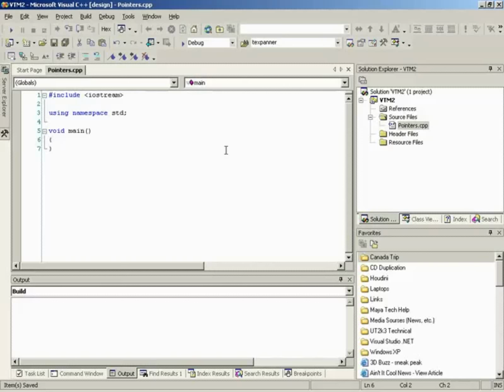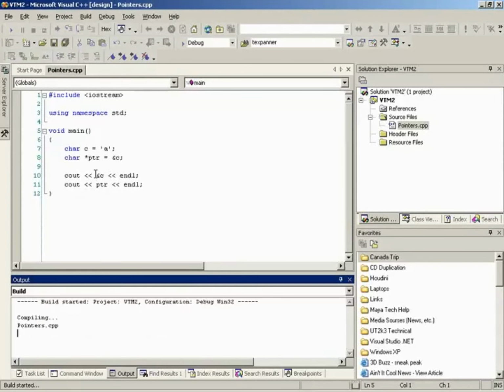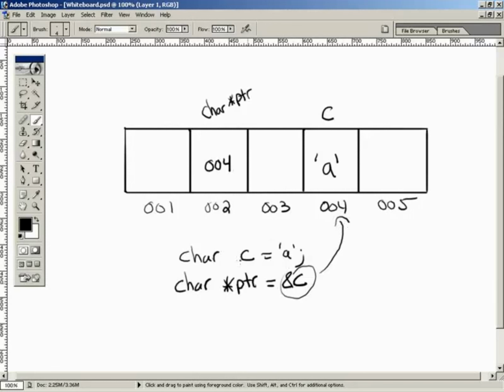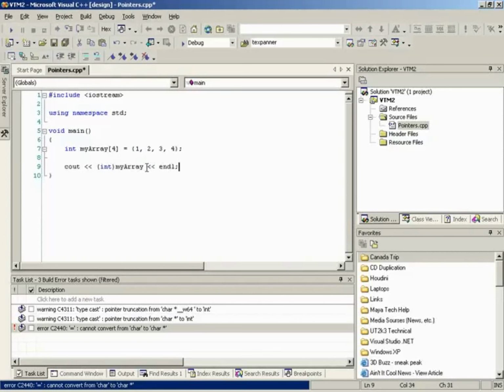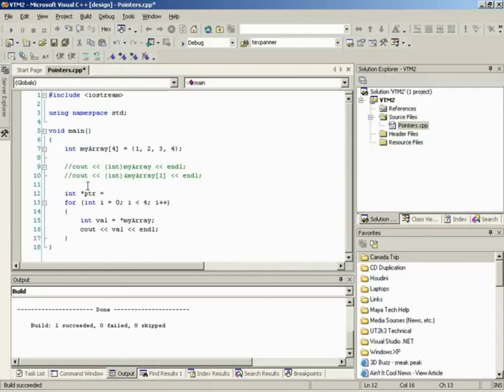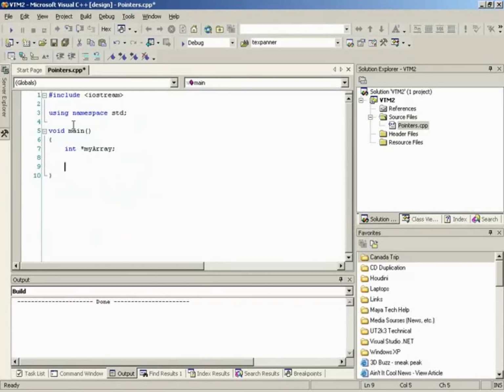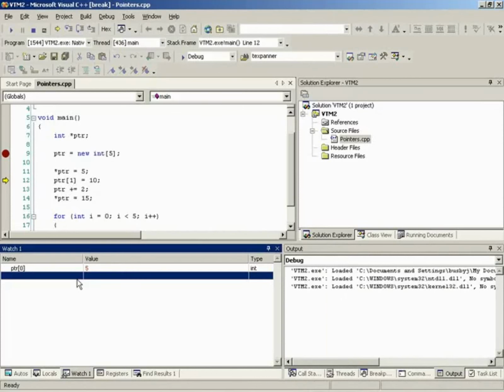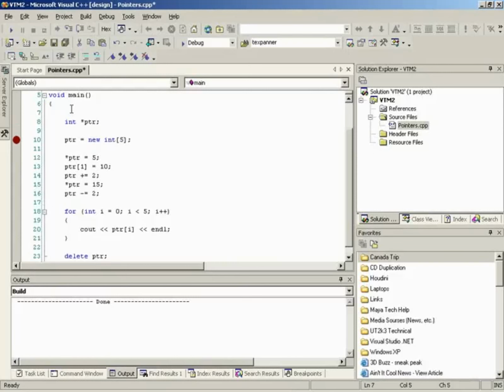3DBuzz C++ Course: Level 2 Lesson 2 - Introduction to Pointers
3DBuzz has closed down circa 2020 and released their whole educational content for free. Although the content is available at archive.org, I'm uploading it on YouTube with the goal for these wonderful videos to reach wider audience.

An introduction to the concept of pointers and how they are used to reference different values in memory.